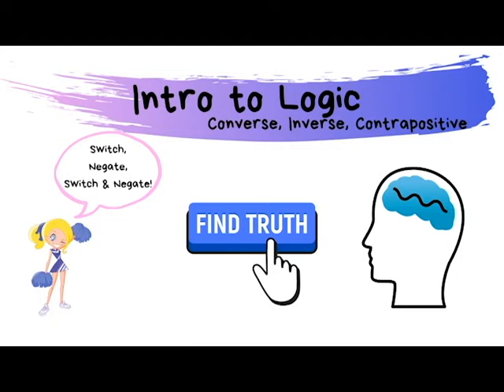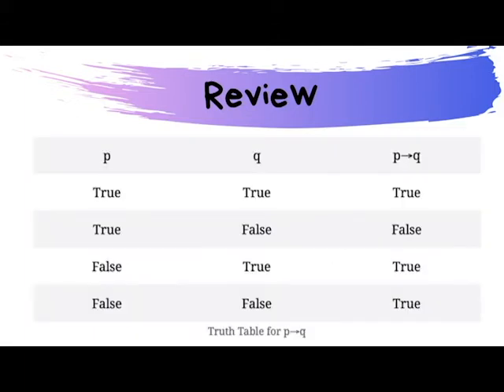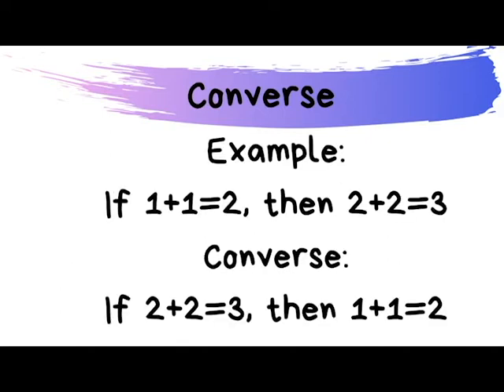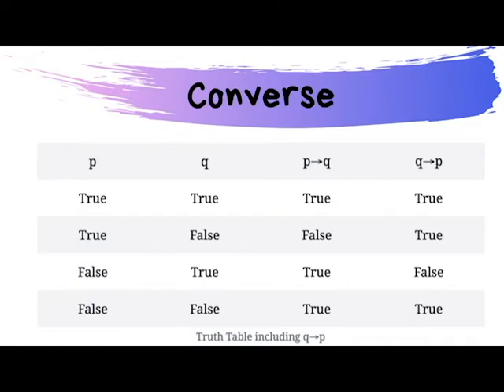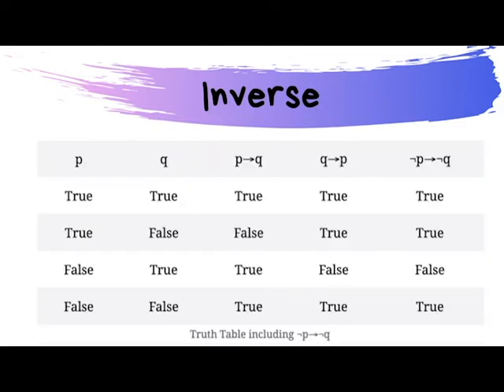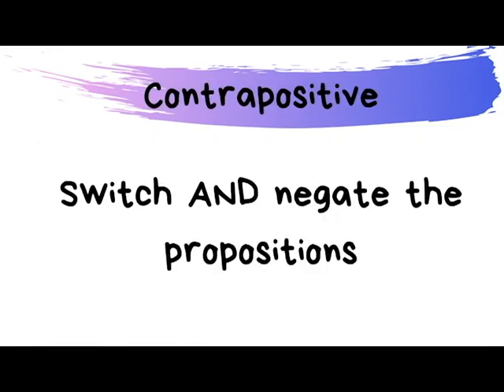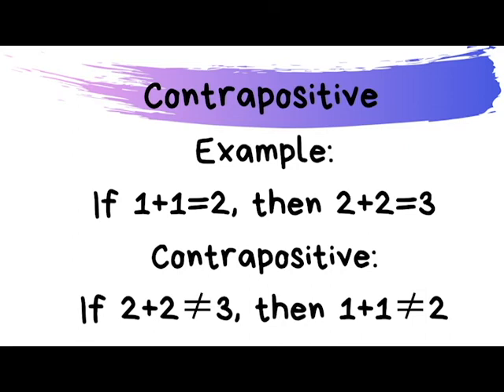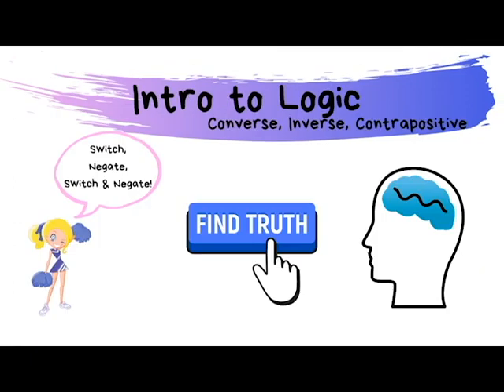Intro to Logic: Converse, Inverse, and Contrapositive - A 'n' D Tutoring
Song: Wallflowers